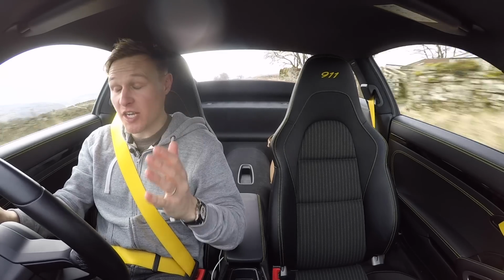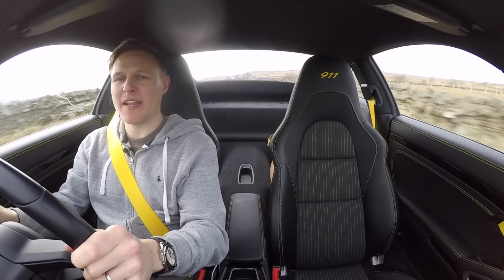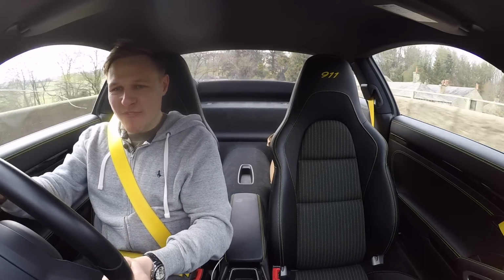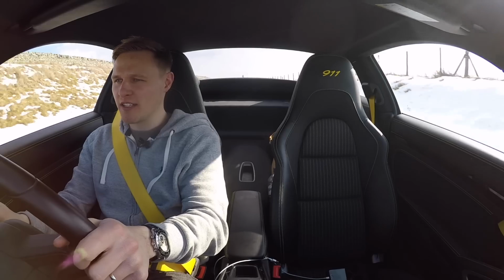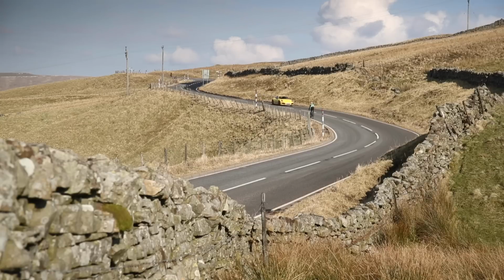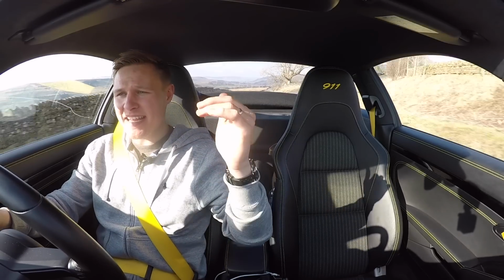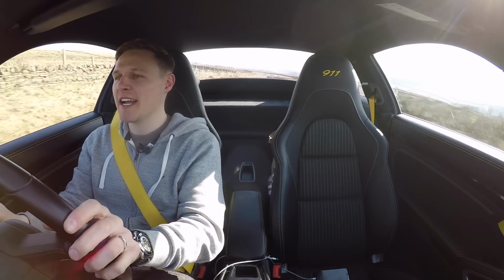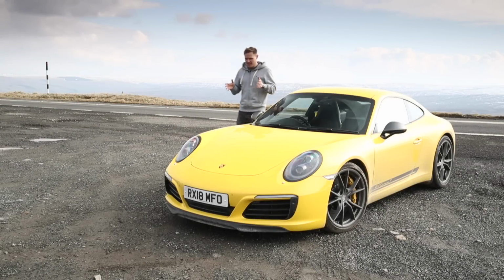2021 review: is the Porsche 991 Carrera T misunderstood?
**9werks.co.uk is your innovative digital hub for Porsche enthusiasts, bringing you closer than ever to Porsche sports cars and the culture and history behind them. Register with 9WERKS – for free – to enjoy exclusive member benefits**

When Porsche first revealed the 911 (991) Carrera T just before Christmas 2017, it's fair to say the new model garnered a mixed reaction. While we loved the concept of a lightweight, basic 911, its 20kg weight saving was viewed as paltry – Porsche could certainly have taken the 'add lightness' mantra much further.

By the time the Carrera T reached dealerships, a host of questionable options applied to some cars (PDK and a panoramic glass roof in a lightweight special, anyone? They are out there!) further muddied the water somewhat, and dealers have since confided in me that they find the Carrera T hard to sell. The reason? The public just doesn't understand the car, so I'm told.

With that in mind, I decided to revisit the Carrera T, just over two years on from launch, to find out if time has – and will – be kind to what we've since found out will be the last ever narrow-bodied Porsche 911.

Have a watch and let me know your thoughts on the 991 Carrera T: are we looking at a future classic Porsche 911?